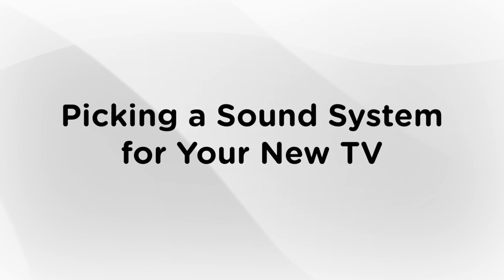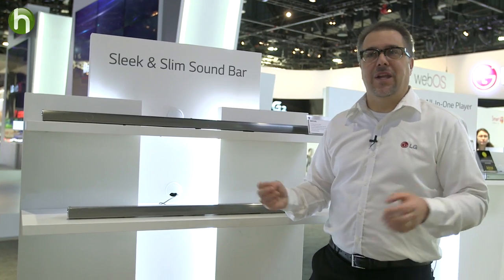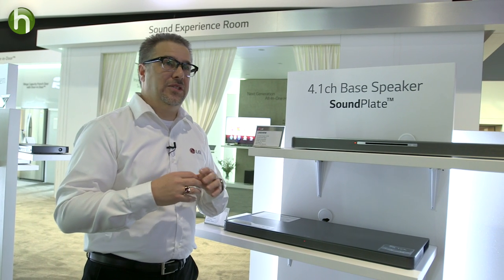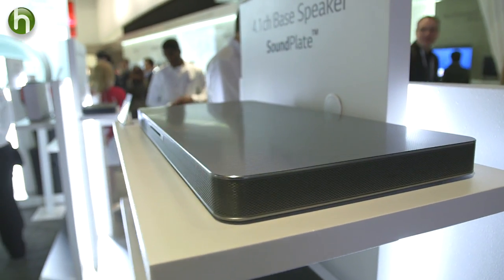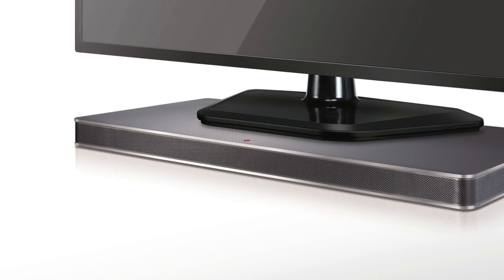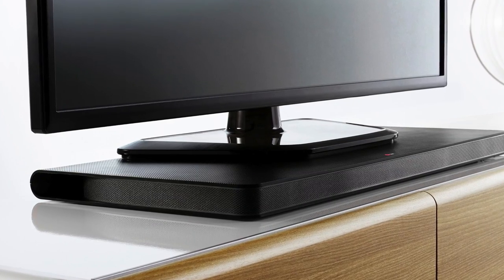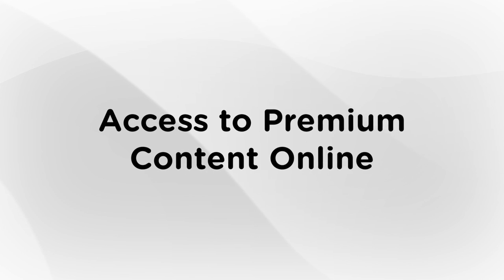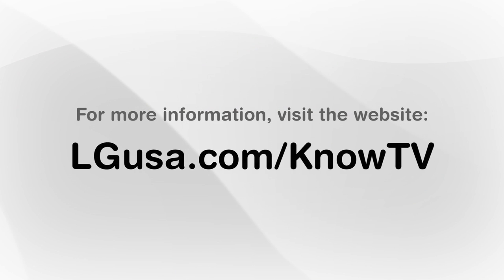Soundbars & Soundplates | Home Theater Surround Sound Systems by LG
Want the best possible sound out of your HDTV without so many speakers and wires? Home electronics specialist Bob Lawton explains home theater options and the science and practical uses of LG sound bars and sound plates.

This video is about using an LG soundbar or soundplate as a home theater system.